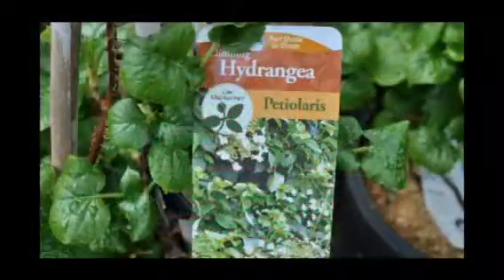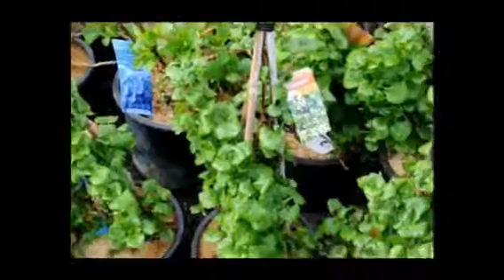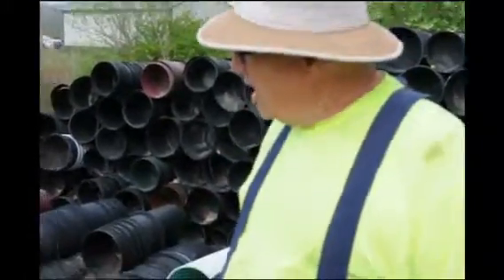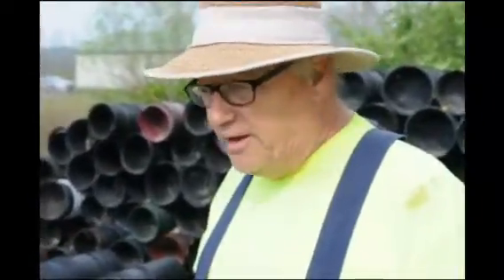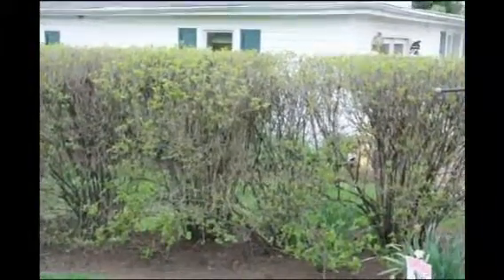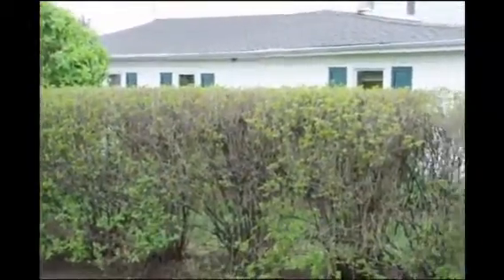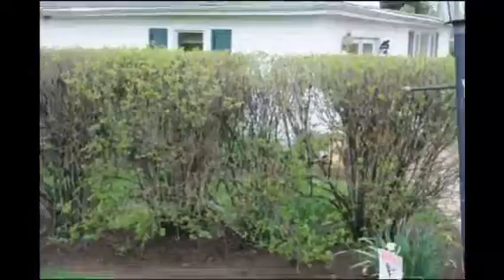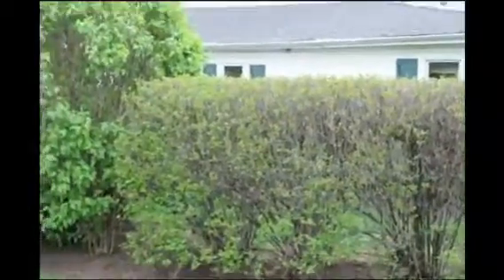There are EZ to grow Yellow Forsythia Plants